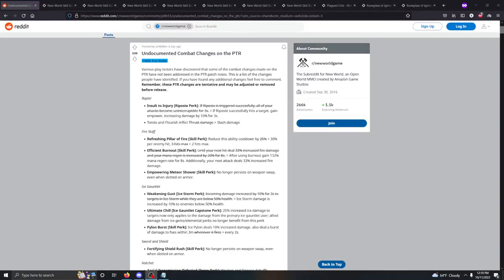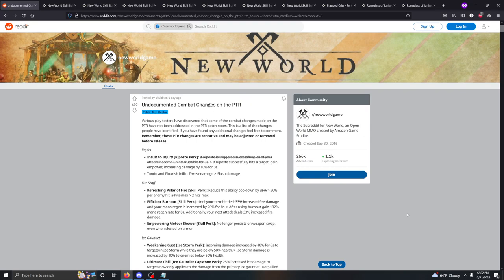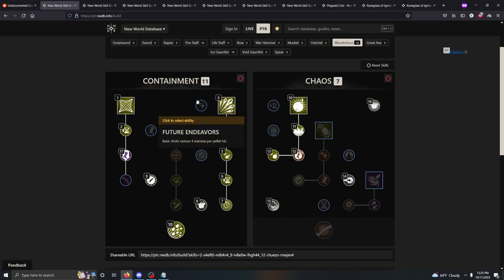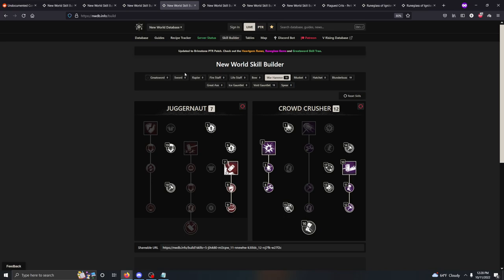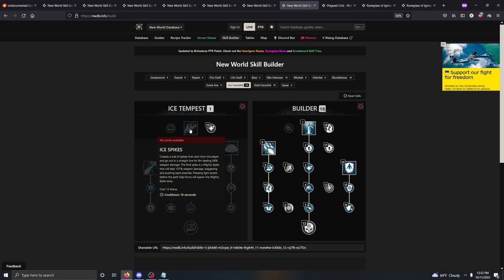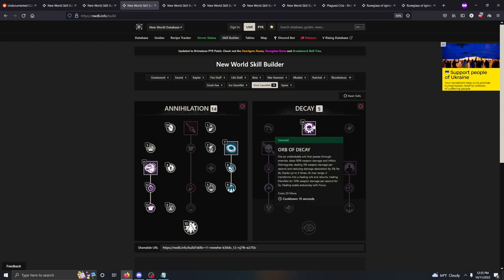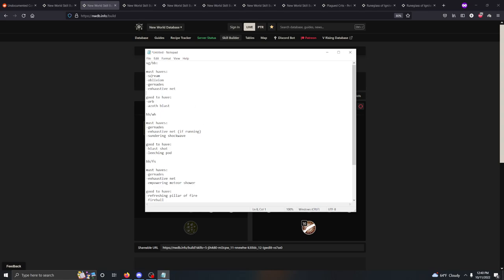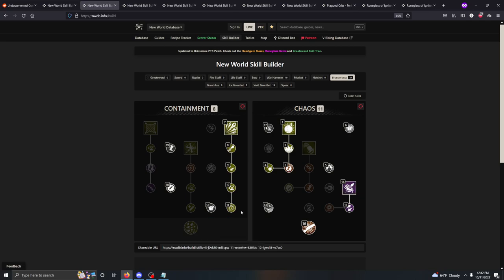more ptr pvp meta discussion and how to run new brimstone sands builds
balance changes to new world ptr